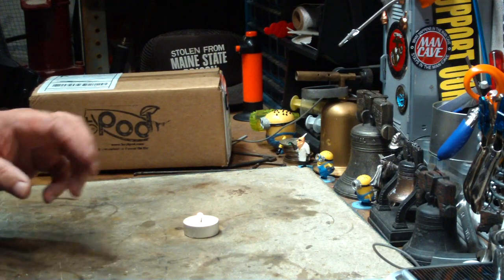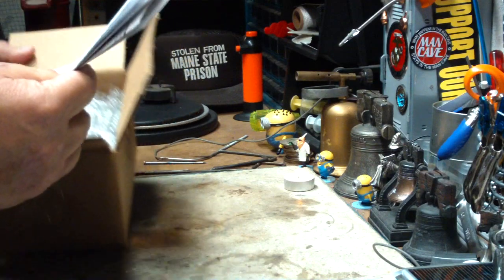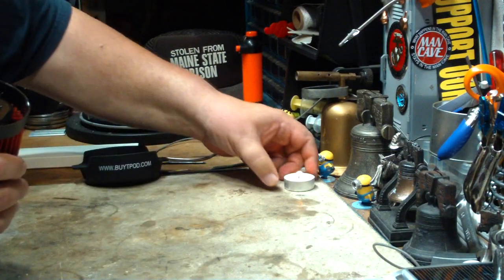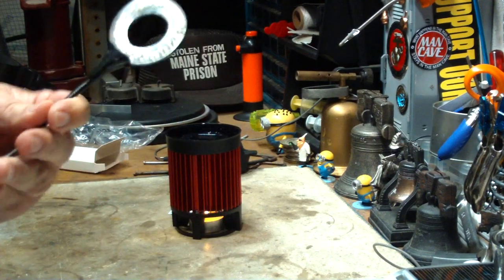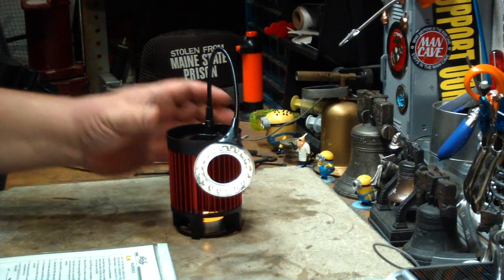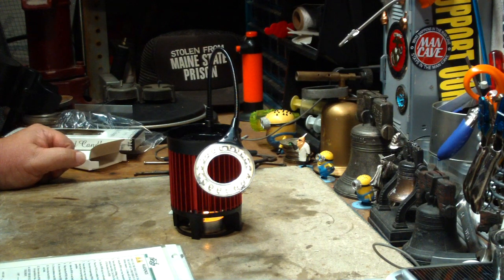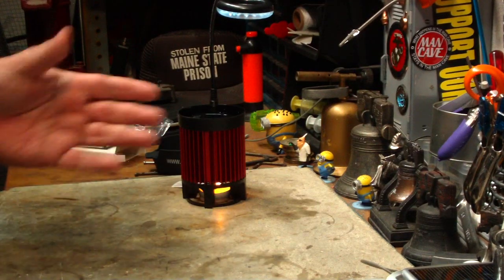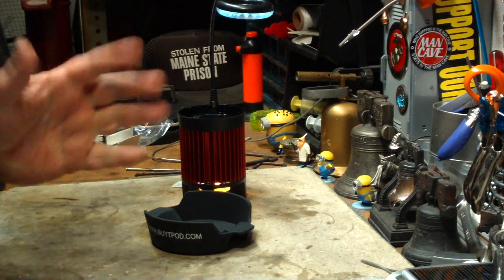Unboxing my new tPod1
In this video I unbox my new tPod1. What's a tPod1 you ask? "tPod" stands for "Themoelectric Power On Demand" and is a device that converts the heat given off by a lit tea candle into enough electricty to run an LED lamp. The tPod1 seems to also go by the name "Enviro-Light"

The tPod1 (Enviro-Light) seemed to take longer to light the LED lamp but maybe that was because the room temperature was fairly high. I bet in the cold it would have turned on sooner.

It might be too heavy for GramWeinies to use for camping, the tPod1 weighs about 12 ounces, but I think it would be great for use in cabin or car camping or in an power-loss event. I'm looking forward to using the tPod1 in the future.

Hiram